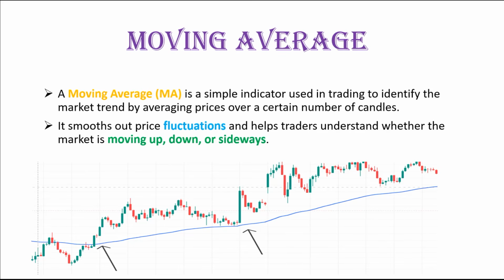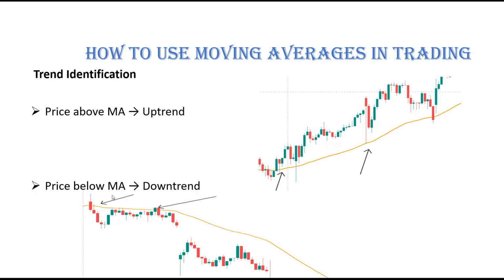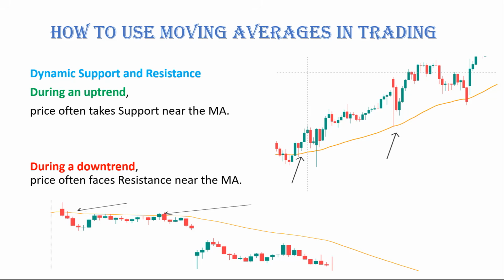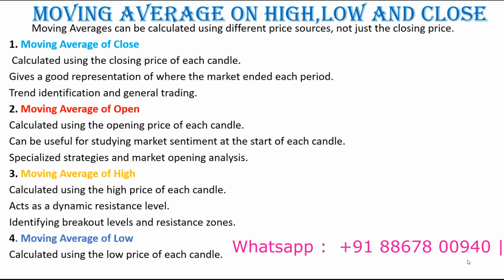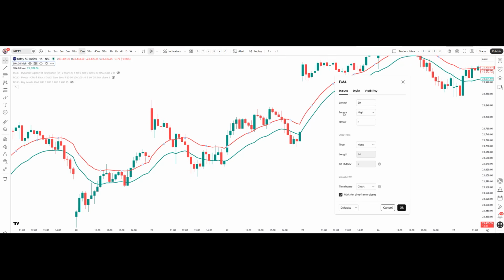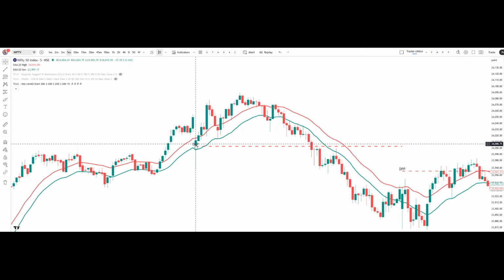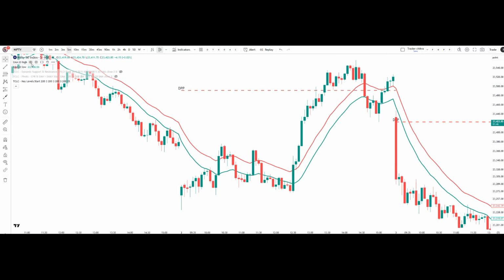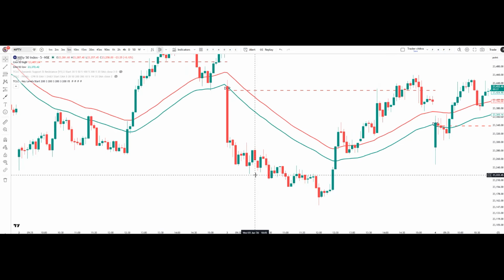Movine Average RIBBON || EXPLAINED || Support & Resistance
Chitra A - SEBI Registered Research Analyst (INH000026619)

Regulatory & Risk Disclosures:

1. Content published via the official social media handles of CHITRA A, a SEBI-registered Research Analyst having registration Number: INH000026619, and BSE Enlistment Number: 7147, is intended strictly for educational and informational purposes only.
2. Posts, visuals, or opinions shared on social media platforms do not constitute buy/sell/hold recommendations in any securities or financial instruments.
3. Viewers/readers are strongly advised to consult their SEBI-registered financial adviser or investment professional before acting on any opinions or information shared online.
4. Investments in the securities market are subject to market risks. Please read all related documents carefully before investing.
5. Registration granted by SEBI, Enlistment with RAASB, and certification from NISM do not guarantee the performance of the intermediary nor assure returns to investors.
6. Markets are inherently volatile. Clients may face partial or total loss of capital under adverse market conditions or company events.
7. Any securities or companies mentioned (e.g., in model portfolios or illustrations) are for demonstration/illustration purposes only and not a recommendation.
8. Past performance is not indicative of future results.
9. Content published via website, social media, or other public platforms does not carry any warranty for merchantability, non-infringement, fitness for purpose, or accuracy.
•There is no provision to claim financial losses, if any, incurred based on research opinions, report content, or public commentary.
11. Invest only as per your risk appetite.
Regulatory Notice: Our recommendations and services related to crypto, Forex, and other third-party products fall outside the regulatory oversight of the Board (SEBI). Clients will not have recourse or support from the Board (SEBI) for any grievances or losses that may arise. Crypto assets are known for their highly volatile and unregulated products, which can lead to the potential loss of capital. Invest at your own risk, and there is no provision to claim financial losses.
For risk disclosures, disclaimers, investor charter, MITC, financial interest statements, refund policies, terms and conditions, investor grievance redressal process, and other, please visit our and read everything to avoid any future conflict of interest.